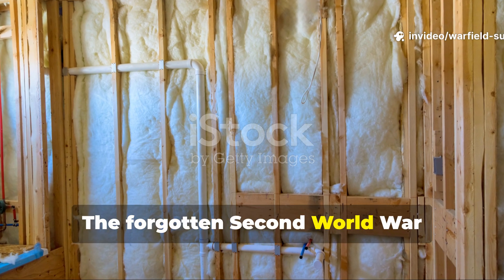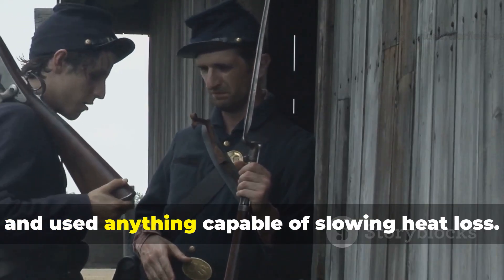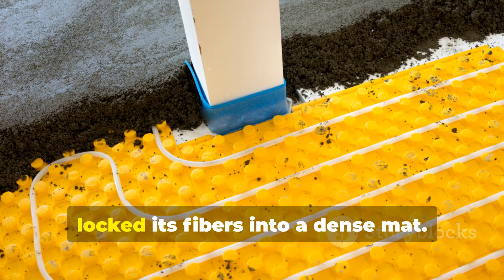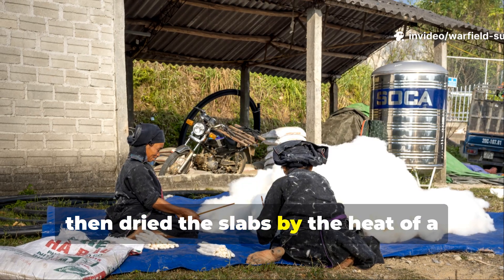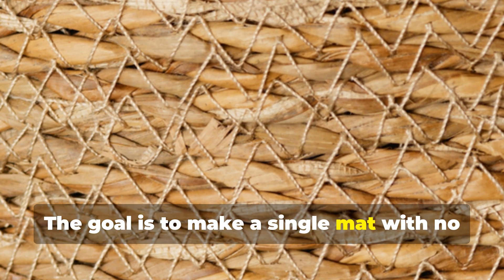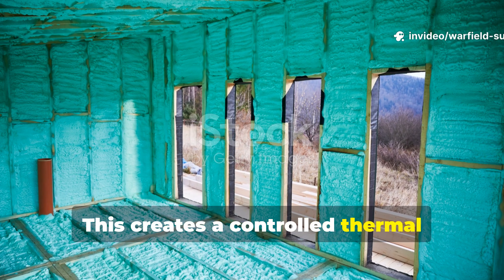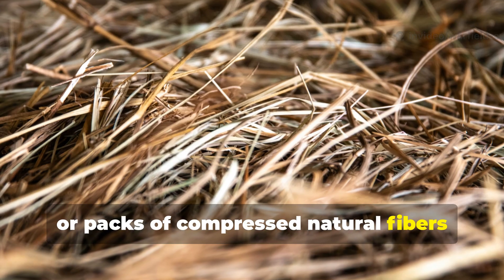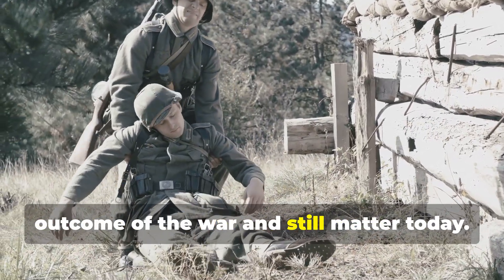The Lost WWII Wall Insulator That Tripled Heat—And No One Talks About It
If you’re into forgotten WWII engineering, overlooked battlefield survival tricks, or off-grid heat retention methods that actually work, this video is going to hit hard. In this deep-dive, we uncover the lost WWII felt-wall insulation system that quietly tripled heat retention inside bunkers, dugouts, and frontline shelters. Historians rarely talk about it, survivalists barely know it existed, and yet thousands of soldiers depended on this simple, improvised innovation to stay alive during some of the coldest campaigns of the war.

Inside this video, you’ll learn exactly how WWII engineers, front-line crews, and partisans created dense felt panels from wool, textile scraps, horsehair, and field materials when temperatures were low and resources were nonexistent. You’ll also see how they secured these panels to bunker walls, how they built double-layer envelopes to trap heat, and why this method outperformed straw, moss, and even early industrial insulation.

This episode goes far beyond history. We break down how you can apply these techniques in modern survival, from bushcraft shelters to off-grid cabins, emergency winter setups, and improvised field insulation using only dense fibers and compression. It’s a practical, evergreen resource for anyone serious about cold-weather survival.

Whether you’re a historian, reenactor, bushcrafter, survivalist, or documentary fan, this is one of those forgotten WWII technologies you’ll want to save.

What you’ll learn in this video:
– How WWII soldiers created high-density felt insulation in the field
– Why felted fibers trap heat more effectively than loose natural material
– How this method tripled heat retention in frontline shelters
– Step-by-step guidance for making your own improvised wool-fiber wall insulation
– Practical applications for modern off-grid and survival builds
– Real examples from Eastern Front dugouts, Carpathian mountain posts, and partisan hideouts

Perfect for viewers searching:
WWII survival tech, Forgotten WWII inventions, Off-grid heating, Improvised insulation, Winter survival skills, Dugout construction, Historical engineering, Bushcraft heat retention, WWII bunker builds, Cold weather shelter hacks, Historical survival methods, Primitive insulation systems.

If you’re ready for real fieldcraft backed by real history, this episode belongs on your watchlist.